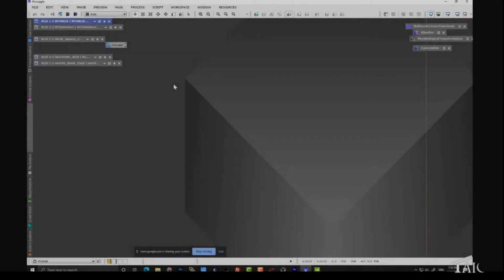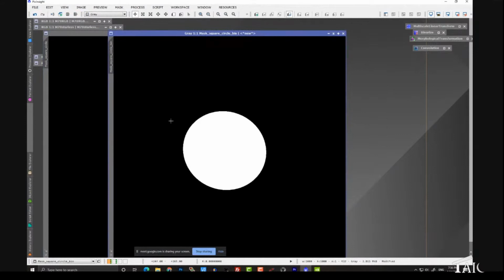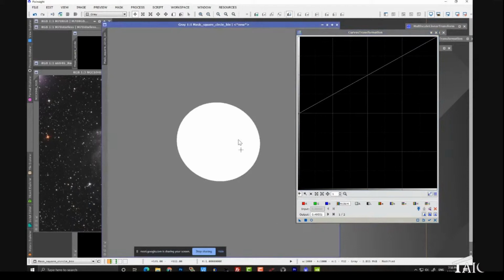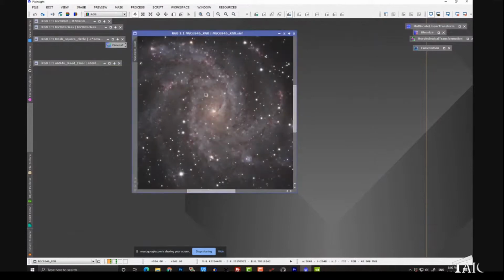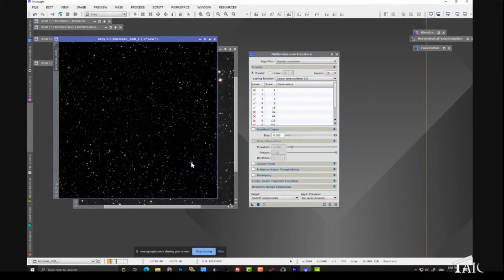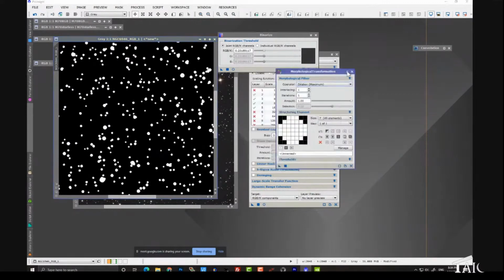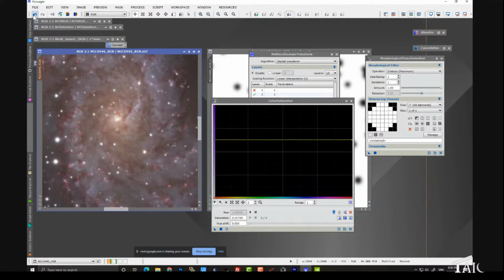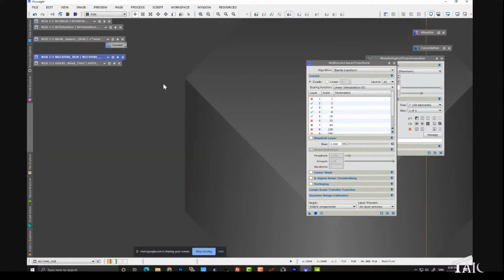TAIC Short: Mask Manipulation in PixInsight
The esteemed Adam Block shows some ways to get the most out of masks in PixInsight. Specifically, he demonstrates the GAME script for creating elliptical masks, using MultiscaleLinearTransform to make a star mask, and how to get what you want out of a mask using CurvesTransformation.